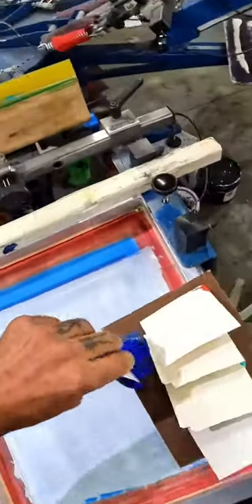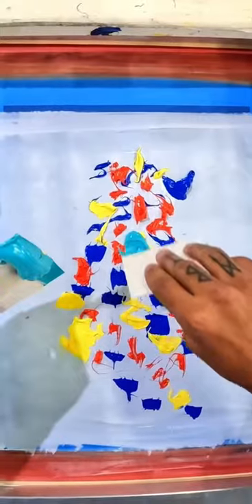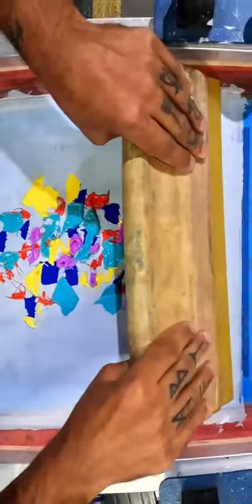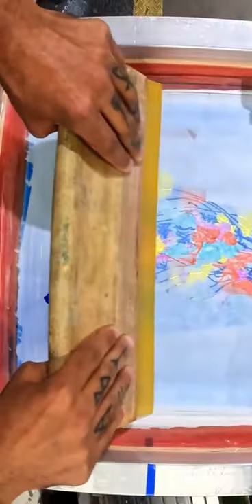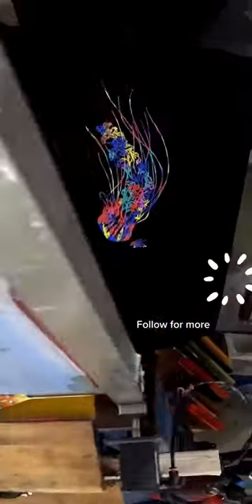Effortless Jellyfish Art🐙